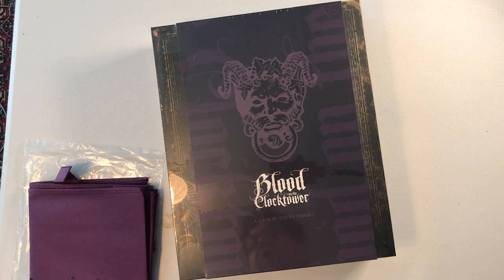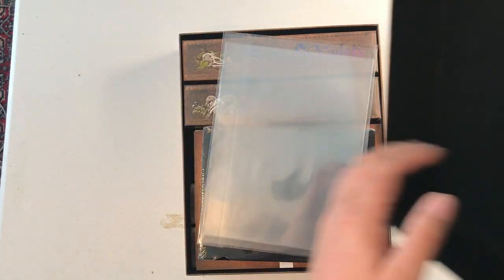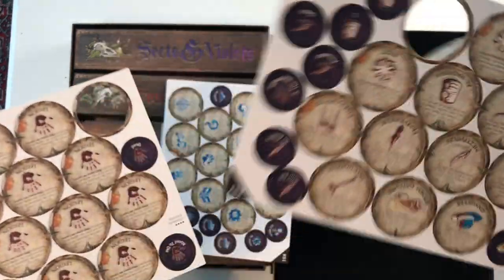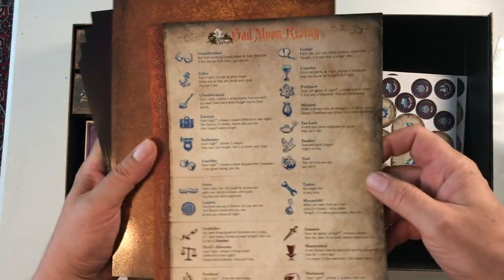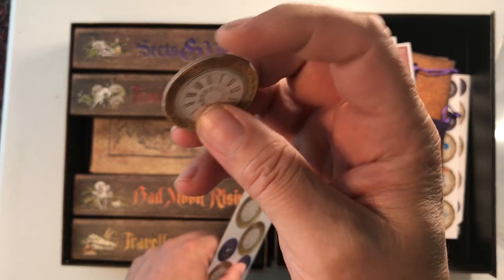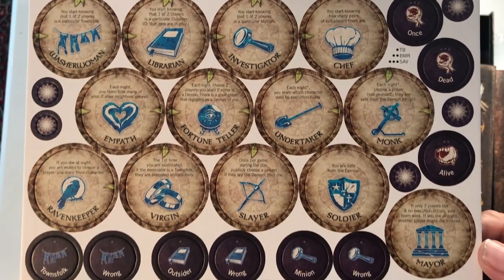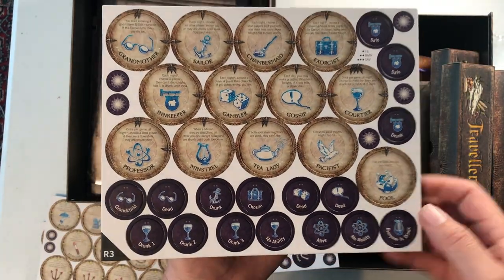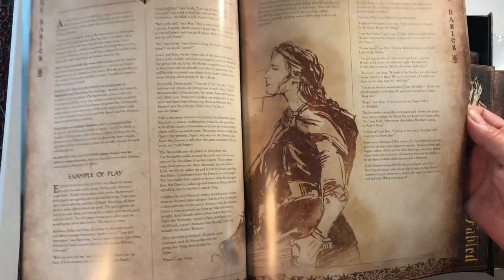Blood on the Clocktower Unboxing \ Re-boxing Production Copy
Hey there, I think it may be awhile before I get this game going so Im just unboxing and reboxing (without reading instructions) to see what the game is like.